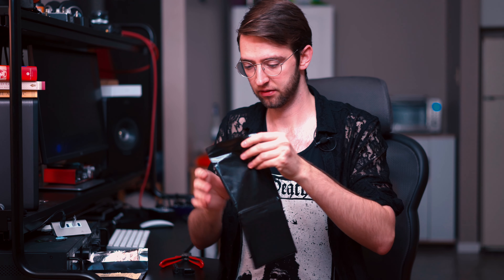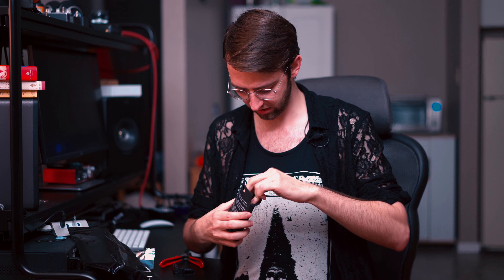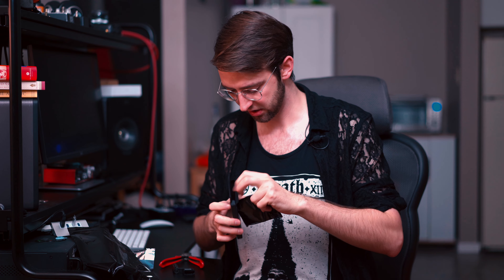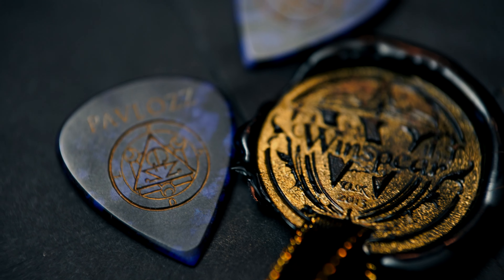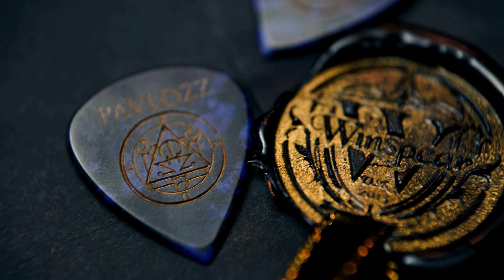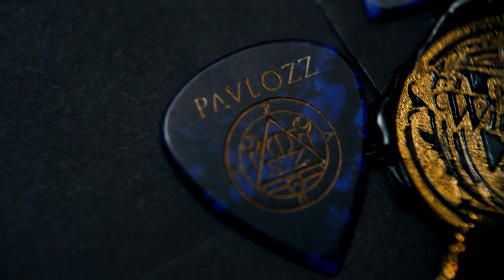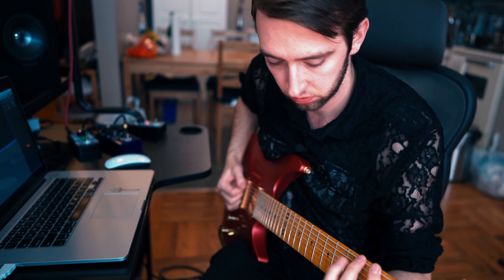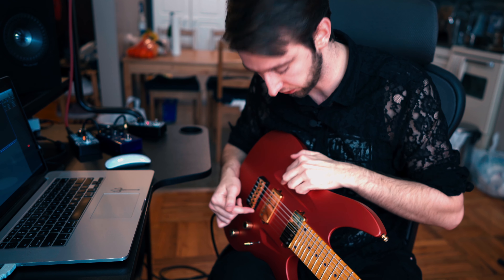Winspear Instrumental Company Guitar Strings! / Aristides 070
I really did enjoy the previous strings on this Aristides 070 of mine, but when something snaps, it just doesn't feel right.

SO it was time for an upgrade!

For this video there will be an eventual follow up so that you guys can see just how long they lasted and my overall impressions!

- Message me here for Guitar Mentorship!